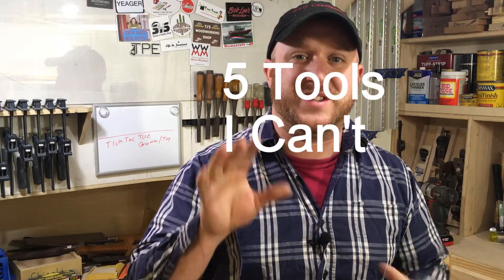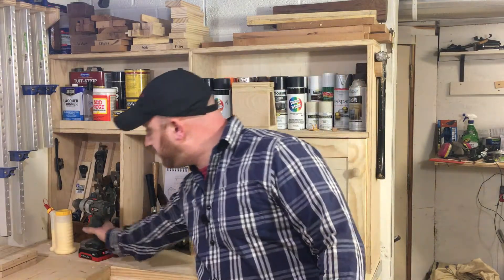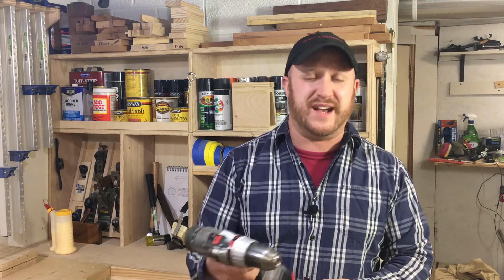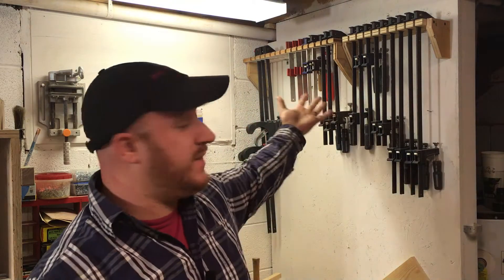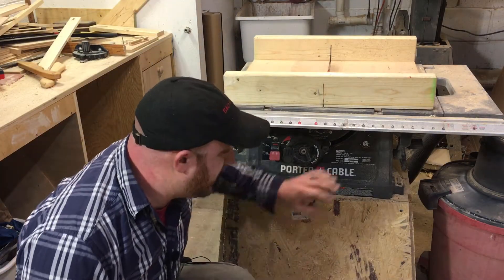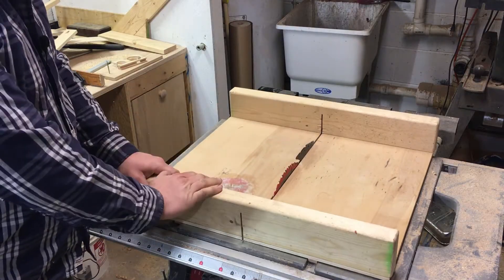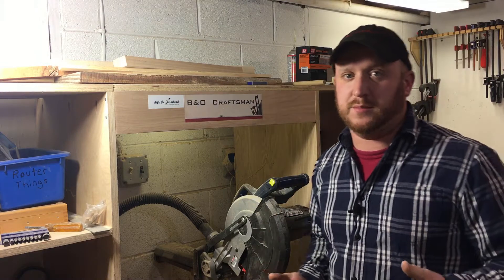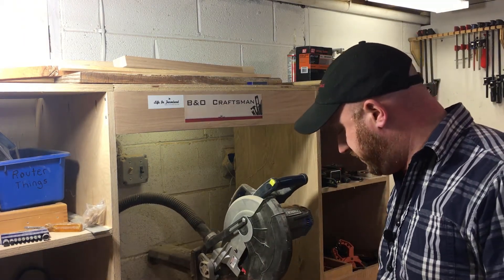5 TOOLS I CAN'T LIVE WITHOUT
In this video I wanted to share my top 5 tools I can't live without. Enjoy!
Table Saws
Wood Clamps
Glue Bottle
Wood Glue

And remember to click the “bell” icon to get every notification on a new video.